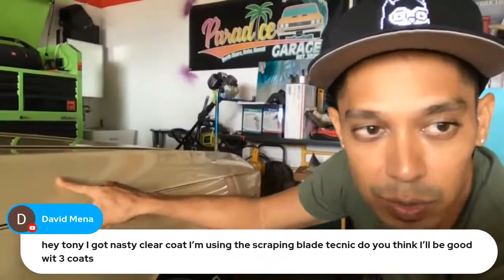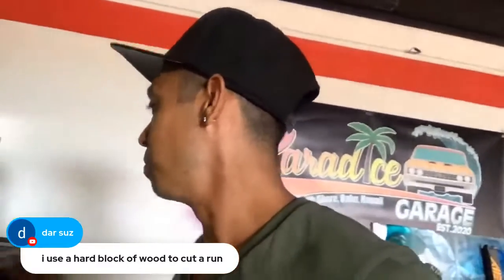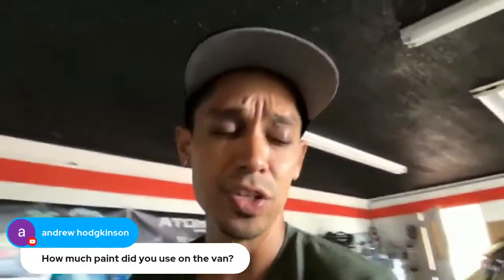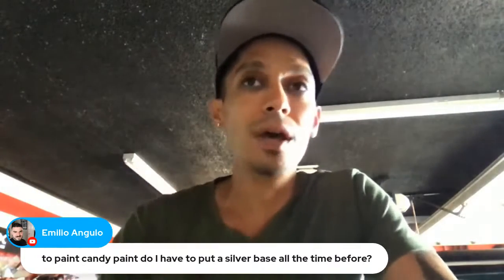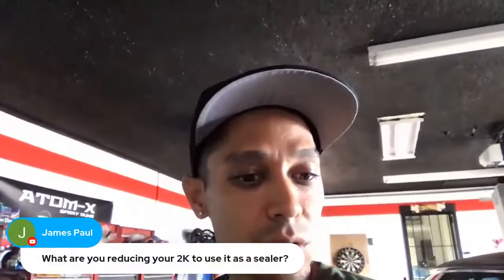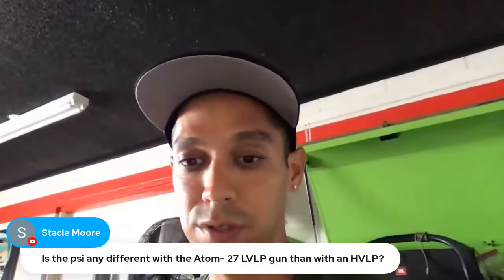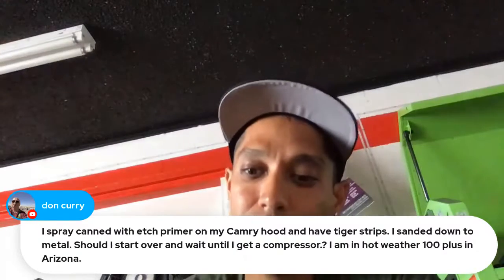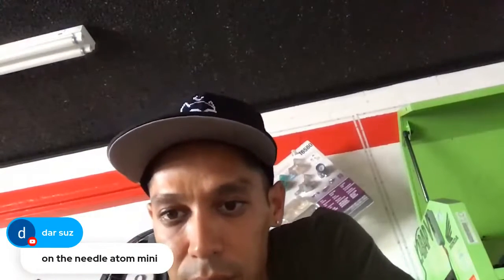Prepping Bare Metal For Paint | PSI Setting for HVLP and LVLP | How To Fix Runs | More Autobody Q&A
repost Tips on how to prep the bare metal for paint and more auto body Q&A.▶️ Download a FREE 85-page auto body and paint manual

Other content:
0:00 Welcome to Learn Auto Body and Paint Q&A
4:31 QUESTION #1: I got nasty clear coat and I’m using the scraping blade technique, do you think I’ll be good with 3 coats?
7:36 QUESTION #2: ​I painted my hood (bare metal) with epoxy primer, which has been sitting for about a month. Do I need to sand the epoxy primer before coating it with my 2K primer?
8:44 QUESTION #3: Over the Epoxy, do I put a coat of sealer then a filler primer?
12:46 QUESTION #4: What PSI do you spray a sealer at?
13:34 QUESTION #5: How much paint did you use on the van?
15:34 QUESTION #6: What are your thoughts on weld thru zinc primer?
15:55 QUESTION #7: The roof still had scuffed-up Acrylic Lacquer from 40yrs ago. Can I put a sealer over and then paint with Polyurethane?
16:47 QUESTION #8: ​To paint candy paint, do I have to put a silver base all the time before?
20:01 QUESTION #9: ​How long do I have to wait before fixing clear coat runs?
22:22 QUESTION #10: Are you reducing your 2k to use as a sealer?
26:04 QUESTION #11: Is the PSI any different with the Atom- 27 LVLP gun than with an HVLP?
27:07 QUESTION #12: Any tips for spraying bc/cc in the heat? Where I live in Arizona it might drop down to 90 just before the sun comes up.
31:00 QUESTION #13:   ​I sprayed etch primer on my Camry hood and have tiger stripes. I sanded down to metal. Should I start over and wait until I get a compressor?
31:37 QUESTION #14: Do you recommend using filler to feather out a quite large area (about 5x5 inches) where the clear coat has completely peeled off or it's better to just sand without using filler?
32:44 QUESTION #15: How tight do you make the nut on the needle by the trigger?
34:18 QUESTION #16: ​I just used my x88 1.3 sprays smooth gun is super good, but why when I try to spray with 1.4 it shudders?